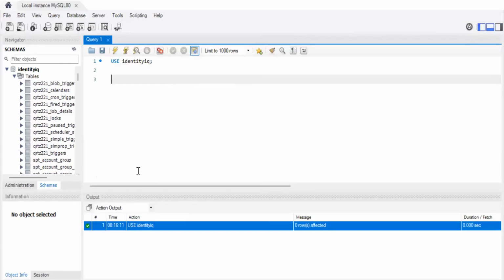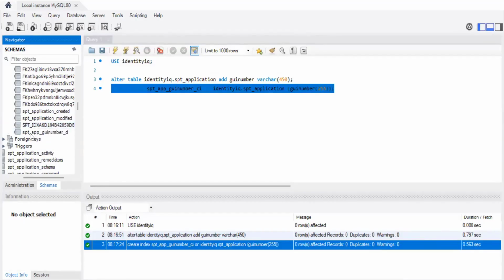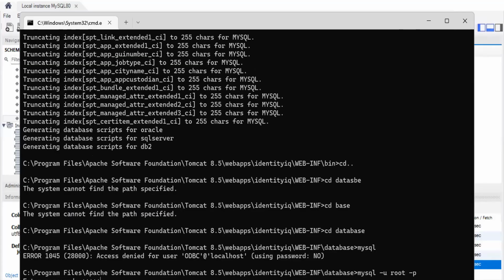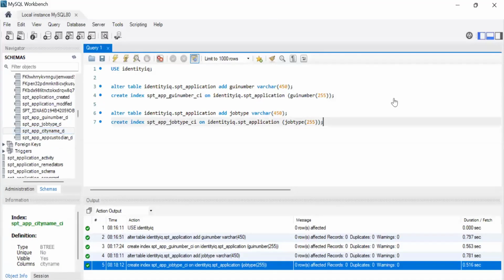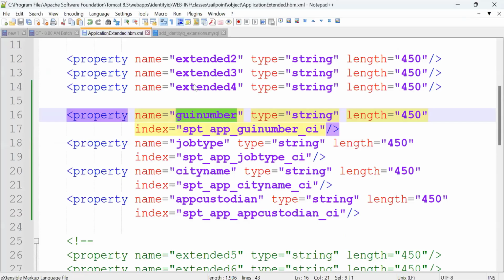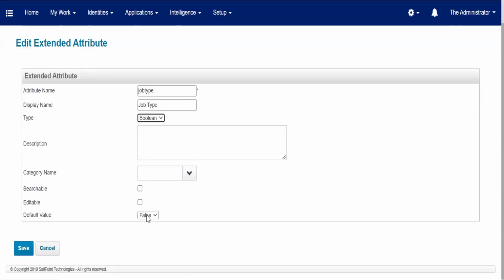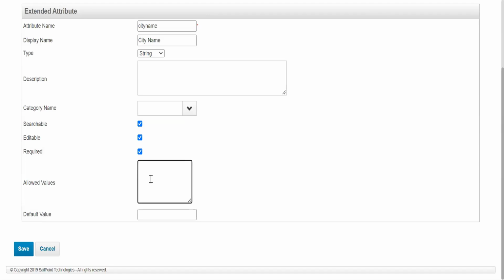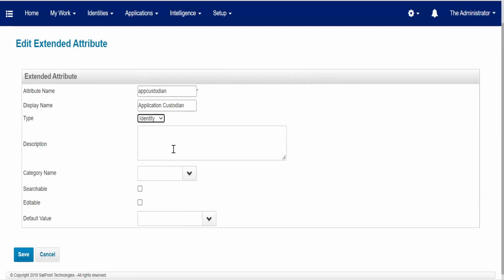Sailpoint Alter Table | Attribute Mapping in Sailpoint | SailPoint Tutoial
SailPoint Tutoial Masters Program. Get registered now! edutecher.net

Here are the main concepts covered in this video:
Sailpoint 1. Begin by creating an extended attribute column and index for a table using the MySQL workbench.
2. Execute the first command to add a new column to the table and create an index.
3. Refresh the table to ensure that the newly added column has been successfully created and the index is up-to-date.
4. Repeat the process with the second attribute, by selecting and executing the two SQL commands.
5. Change the MySQL database path to the correct location, and execute the SQL code to update a previously executed job using the source command.
6. Check the job type and refresh the table to ensure that the changes have been successfully made.
7. Go to the Global Settings tab in the MySQL workbench, select Application Attributes, and add a new attribute.
8. Name the attribute and specify the values to be allowed.
9. Set the attribute to be searchable, editable, and provide a description.
10. Repeat the process for other attributes as necessary.

Key Benefits:
Real-time Projects
Instructor-Led Training for Accelerated Learning
24*7 Technical Support

Skills you will learn:
Sailpoint Alter Table : Sailpoint Add GUI Number : Create Index in Sailpoint : Refresh Data in Sailpoint : Execute Query in Sailpoint : Sailpoint Check Tables : Sailpoint Create Column : Sailpoint Add Index : Create Indexes in Sailpoint : Check Data in Sailpoint